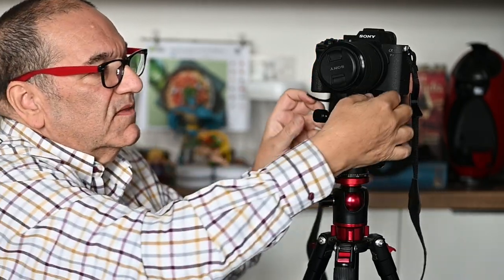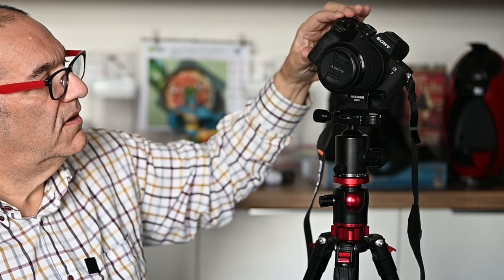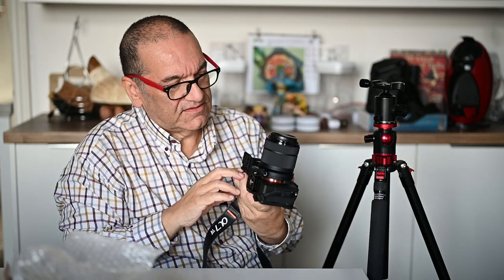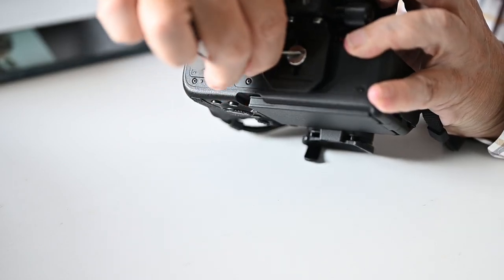Is this rotating collar a solution? Neewer Rotating Collar Review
I was blown away by the Neewer Rotating Collar that Amazon sent me to test out. I really didn't expect it to be so easy to use and functional too.

I tried this with my Sony A7iv and really didn't expect it to be as good as it is - you can see my delighted reaction in the video.

I do wish they'd include some kind of little spanner device for tightening the camera mounting screw though - that was the only thing I didn't love.

Some of the links used in this description direct you to Amazon.

Gear used to film this:
Nikon Z6ii
Nikon Z 50mm 1.8 S lens